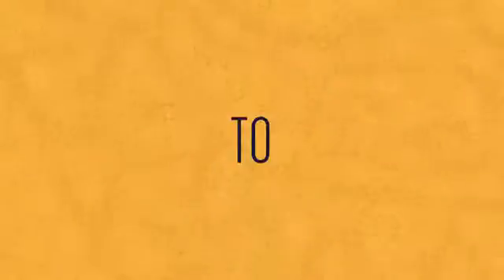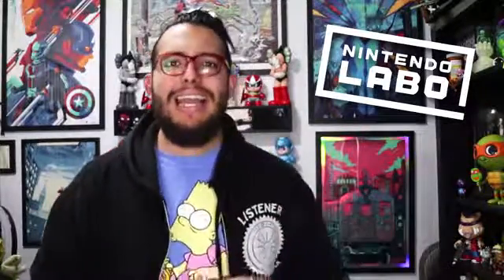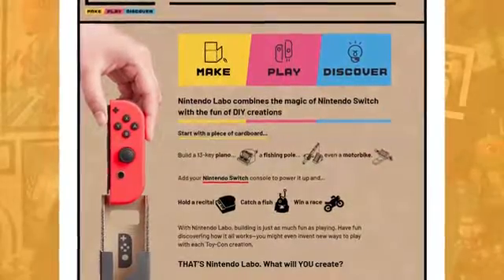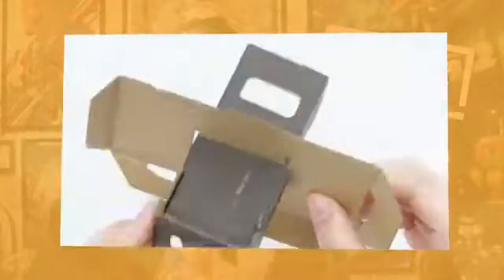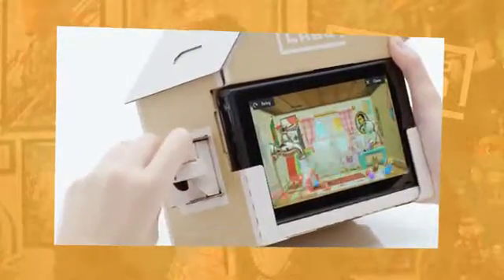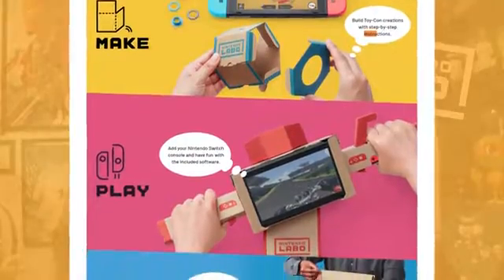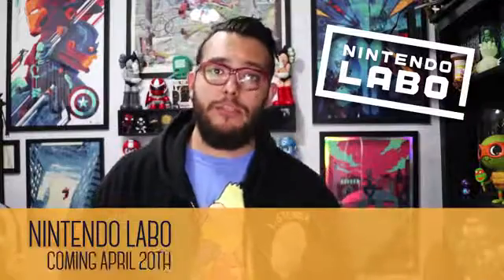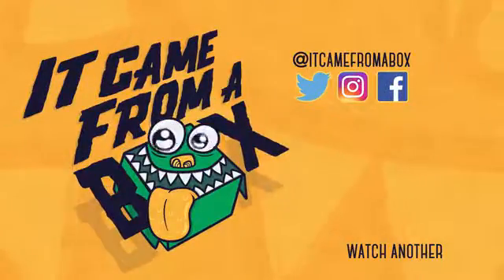NINTENDO LABO EVERYTHING YOU NEED TO KNOW